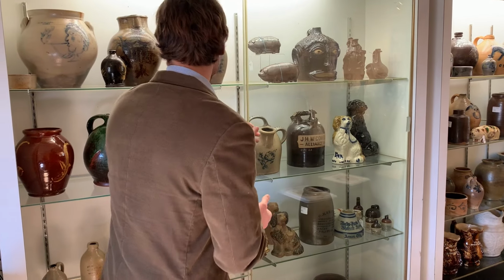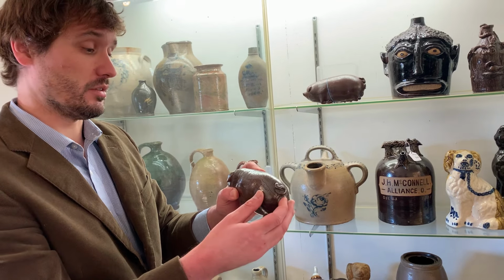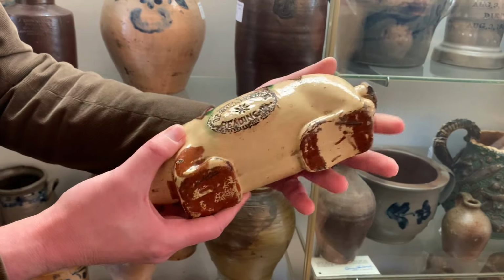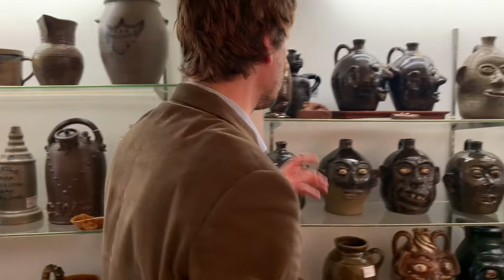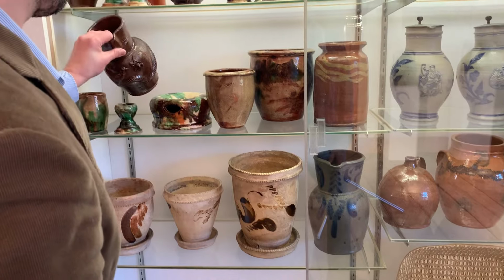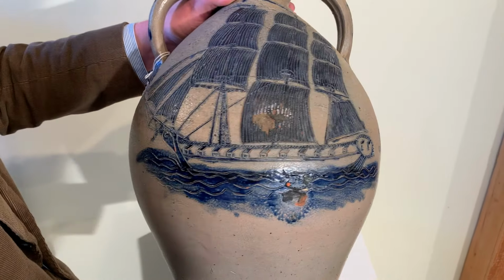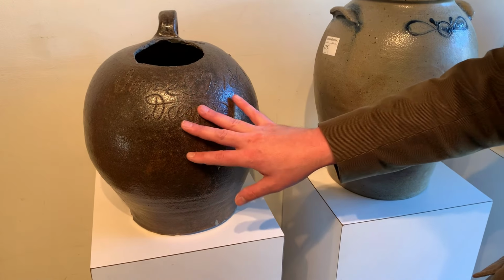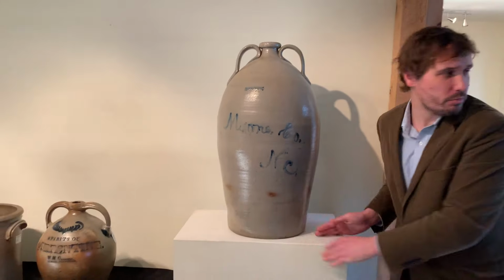Fall 2020 Stoneware & Redware Auction: Gallery Tour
Marks takes us through our third and final auction of 2020, going through our display of the 400+ lots in this sale at our gallery, the historic 1841 Gorsuch Barn in Sparks, Maryland. This auction is held in the same format as our previous two auctions this year: remote-only (online / phone / absentee), running from November 20 through December 4. As usual, this sale features a large number of important and museum-quality examples of antique American pottery.